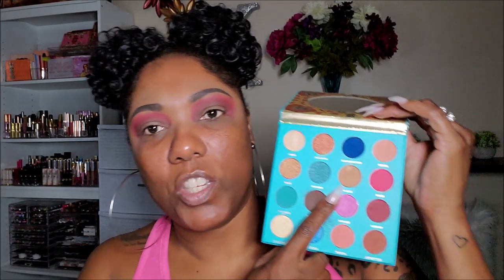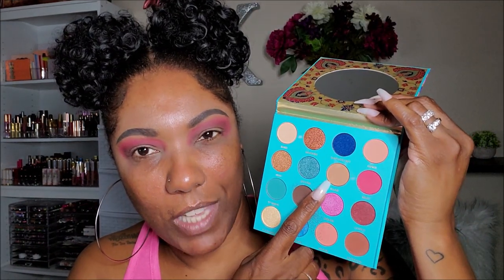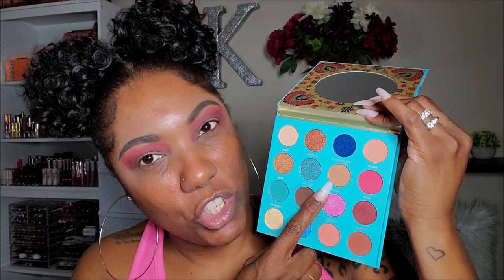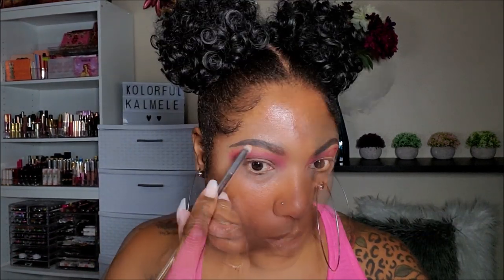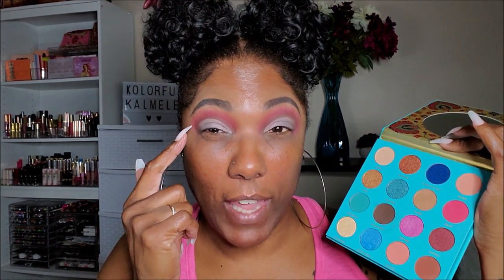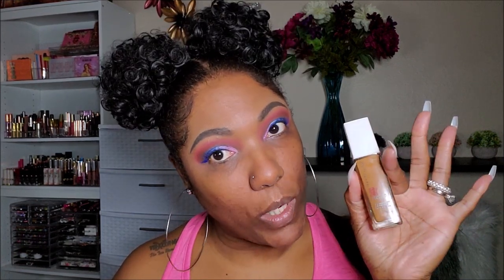☕ KOFFEE & KOLOR 🎨 WITH KALMELE!! Full Face of Drug Store Makeup!!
Hi Guys!!

Thank you for stopping by to check out my Koffee & Kolor with KK video.  I did a full face of drug store products for y'all!